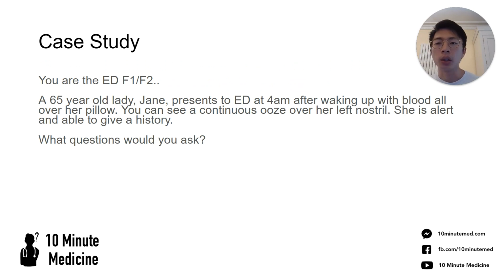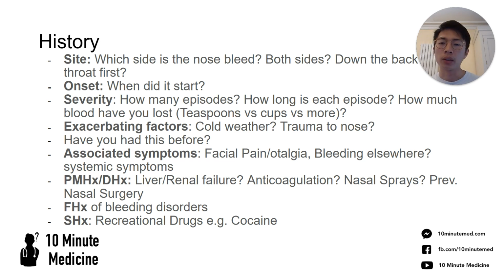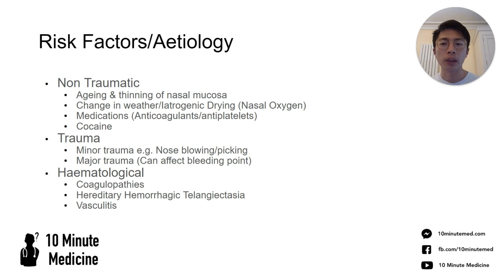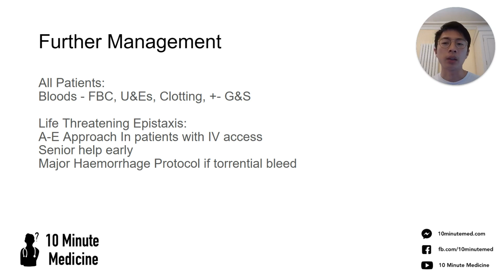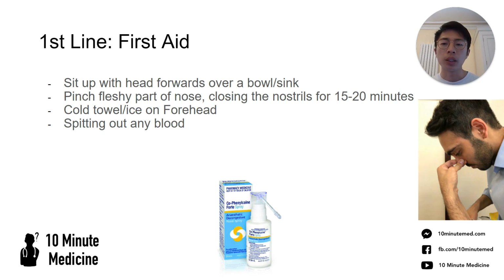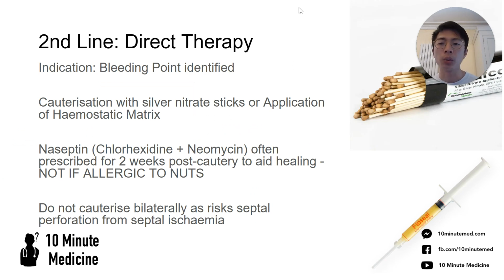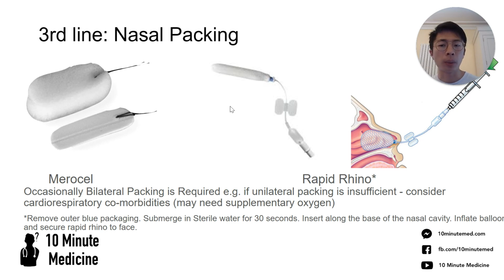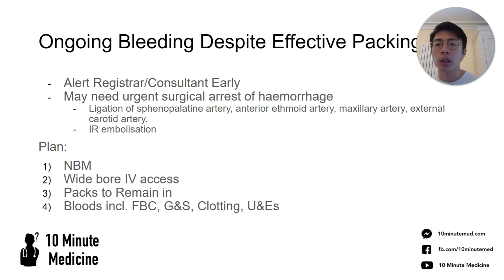Epistaxis | 10 Minute Medicine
Teacher: Dr Michael Cheng